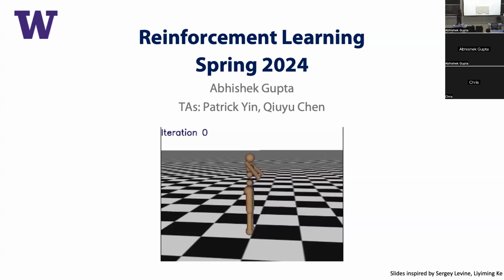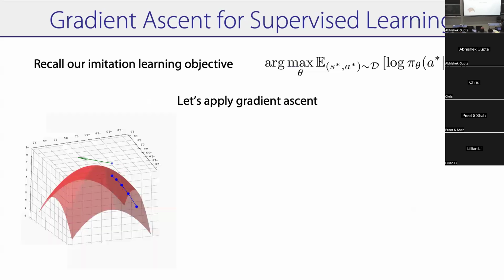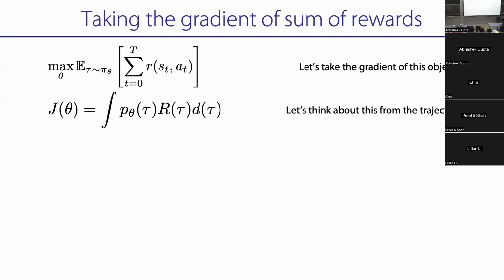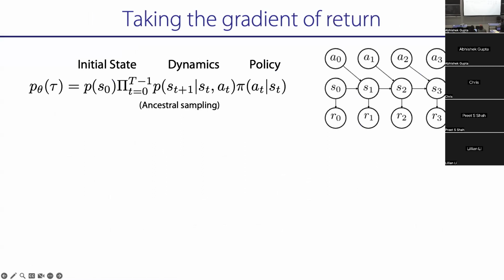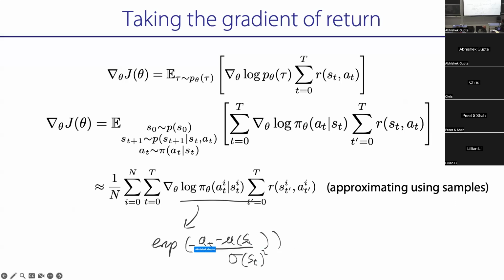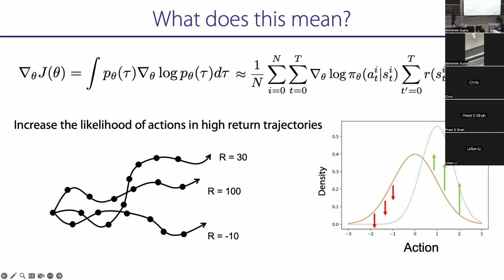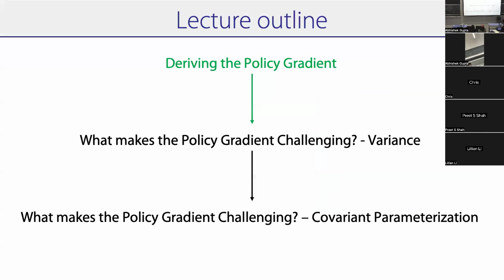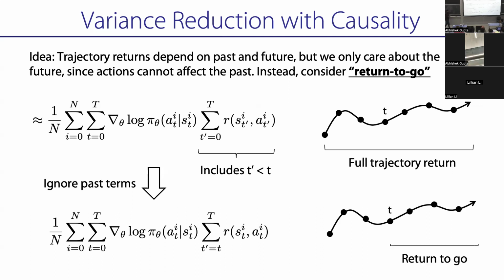Lecture 4 - Policy Gradient Basics - CSE 542 Sp 24